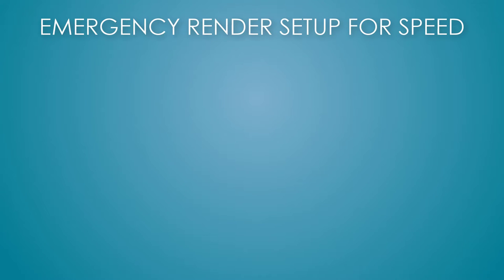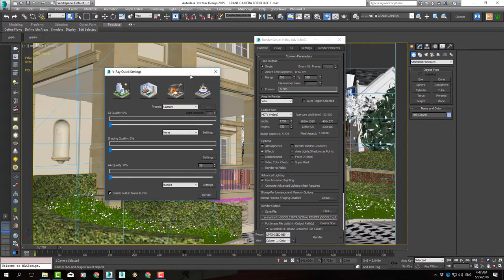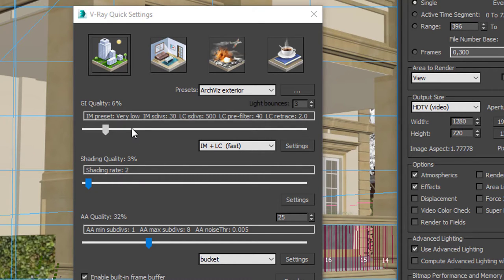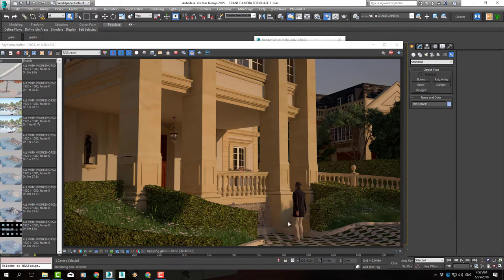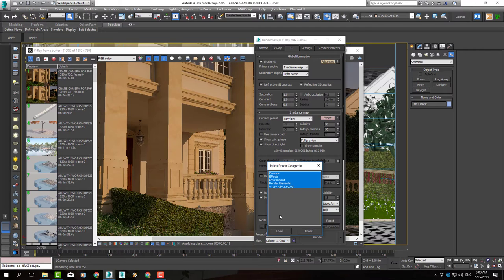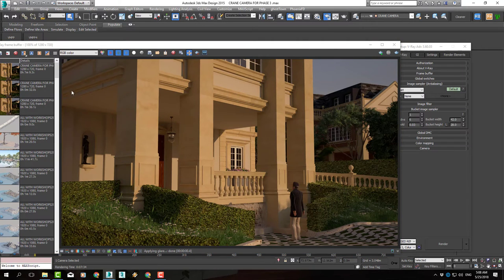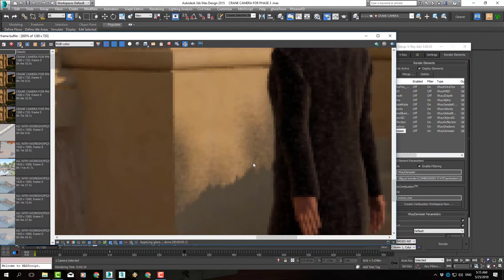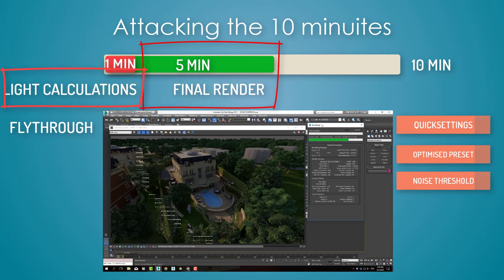3d Animation for Architecture 3ds max + Vray (phase 3),EMERGENCY RENDER SETUP FOR SPEED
full courses on udemy
3D Animation for Architecture 3ds max + Vray (phase 1)

3d Animation for Architecture 3ds max + Vray (phase 2)

3d Animation for Architecture 3ds max + Vray (phase 3)
welcome to the Architectural Animation course using 3ds max and vray
in this course... i will teach you a step by step process to make your 3d architectural designs come to life with animation.
in this course we want to move from making nice shots to making great animations.
This course is based on a true project that i have made for three villas in a place near london called coombe green
 i broke down the process into simple steps that you can apply to any architectural project.
 starting from how to deal with your client...
up to delivering your final video.